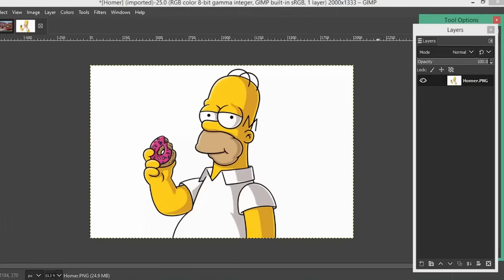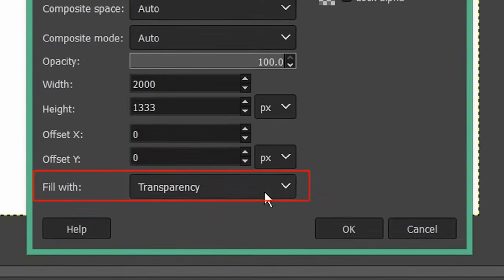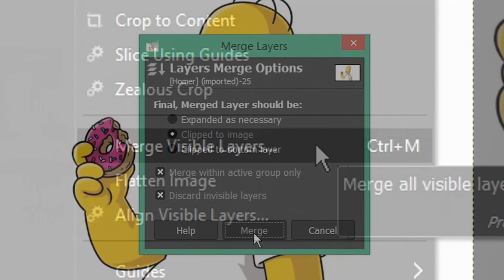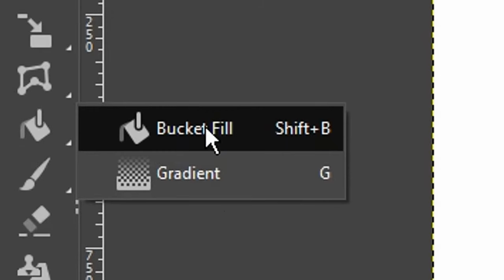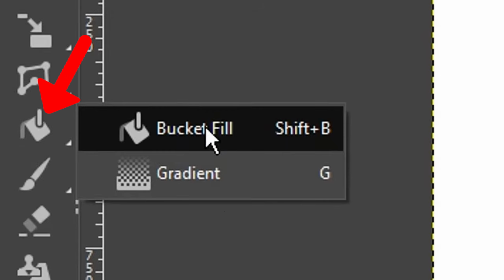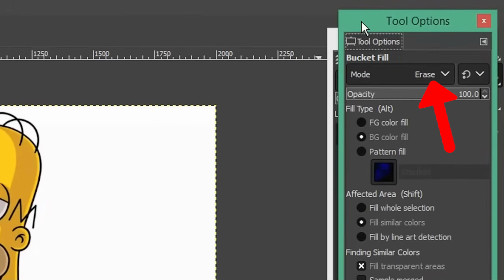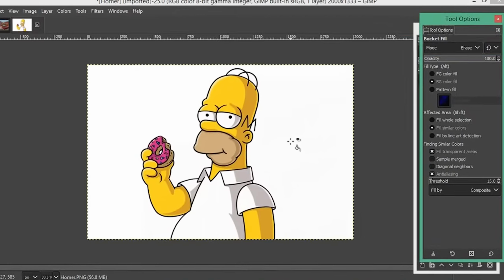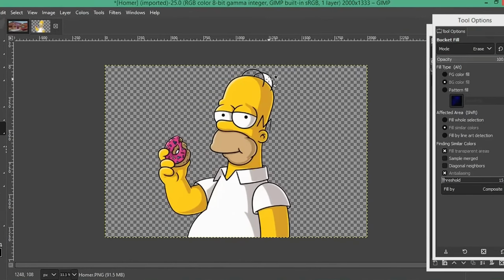How to Remove An Image Background In GIMP (2026) | Step-By-Step Guide